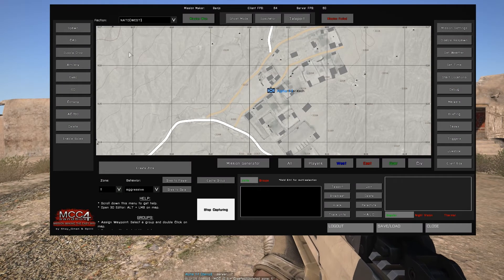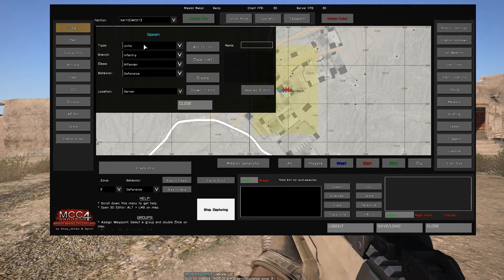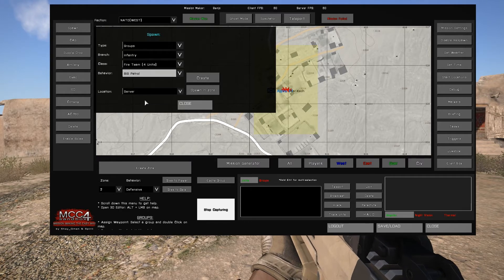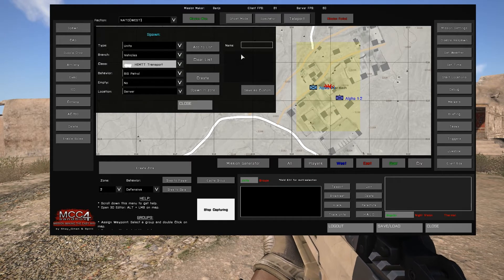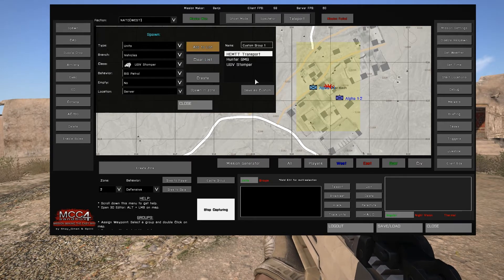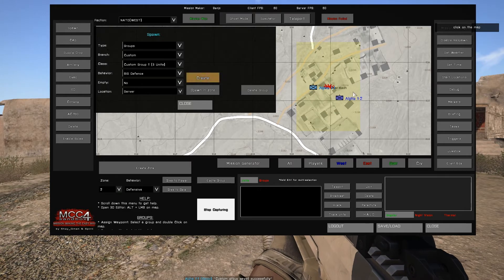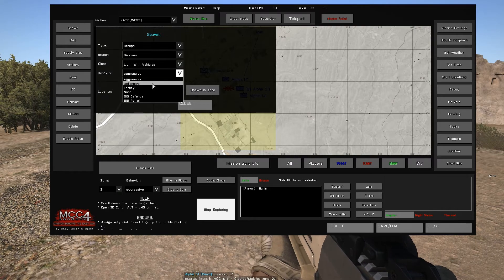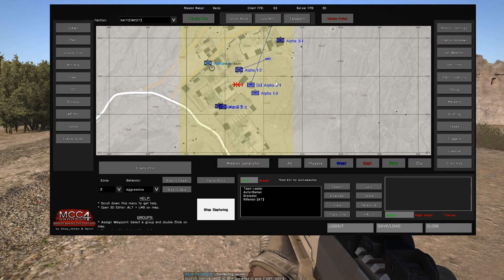ARMA 3 MCC - Spawning Units/Objects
Today I demonstrate how the spawn function of the MCC sandbox works, and how it can be used to place units/objects in the interface map editor as well as the MCC 3d editor.